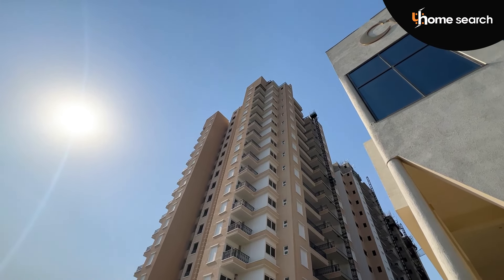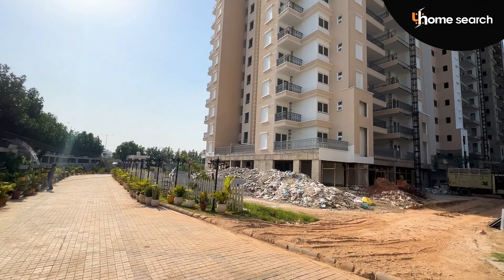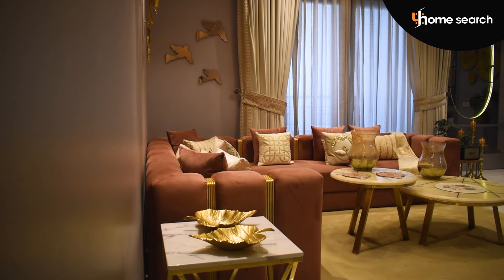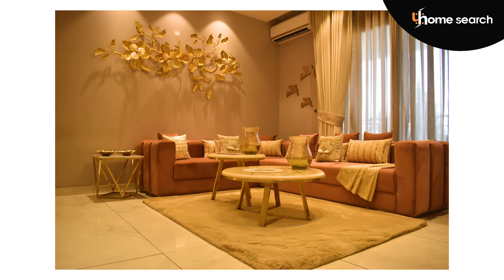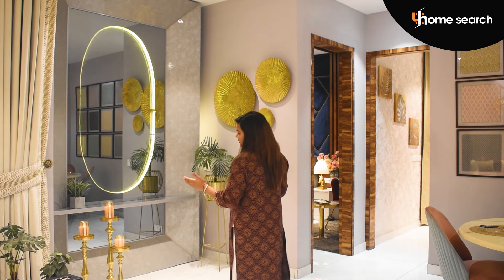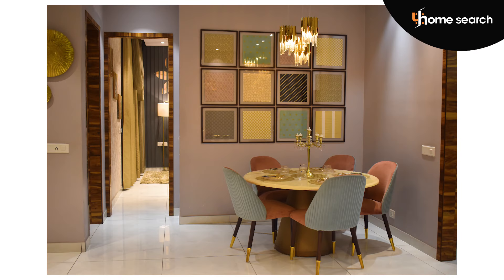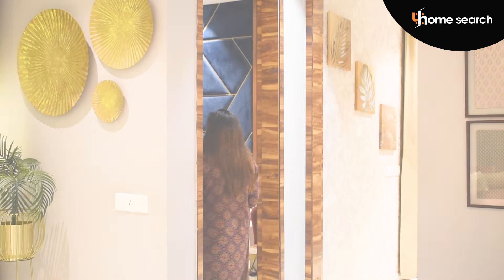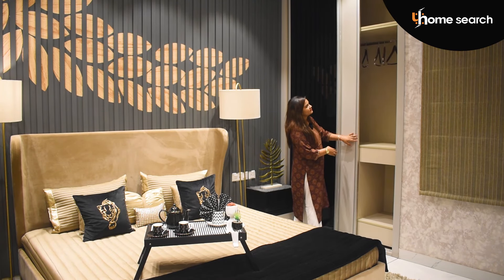Escon Primera Zirakpur | Luxury 3BHK and 3+1BHK Flats Available for Sale || Home Search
Escon Primera Zirakpur - Spacious & Luxury 2BHK+Store, 3 BHK, 3 BHK+Servant Apartments with Store & Servant Apartments on PR-7, Airport Road, Zirakpur Mohali. its RERA Regd. Project.

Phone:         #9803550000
Address:      DSS-88, Mohali Citi Center, Near Airport Chowk, Aero city, Mohali (PB) 140603